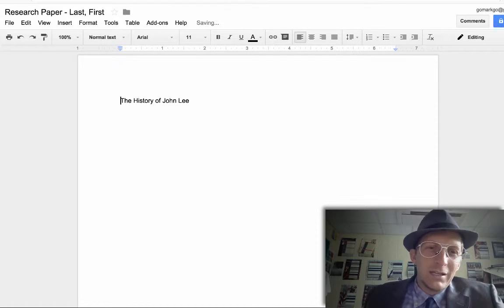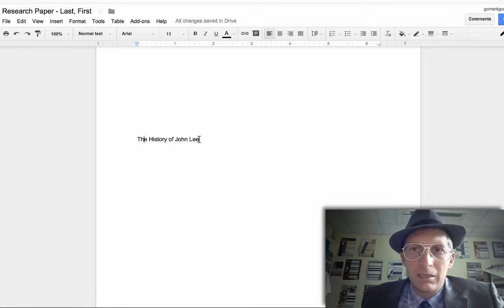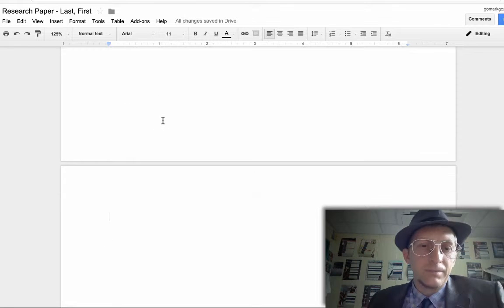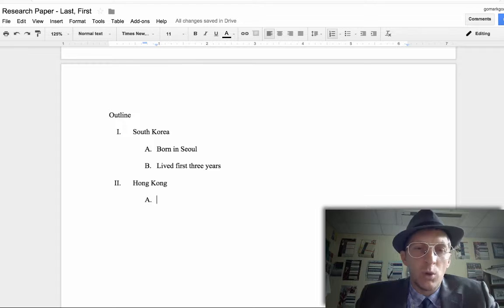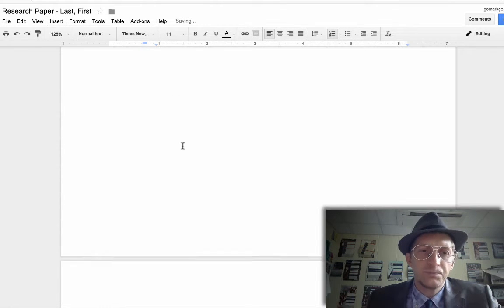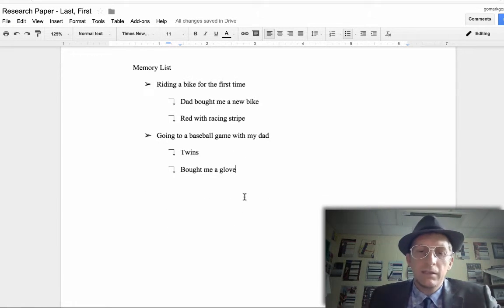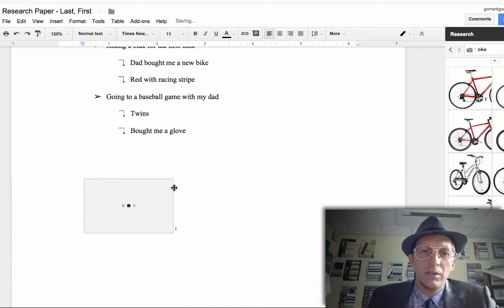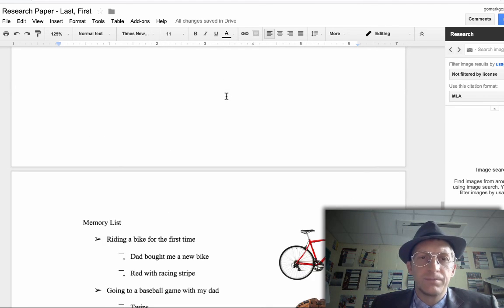Google Docs Lists & Outlines